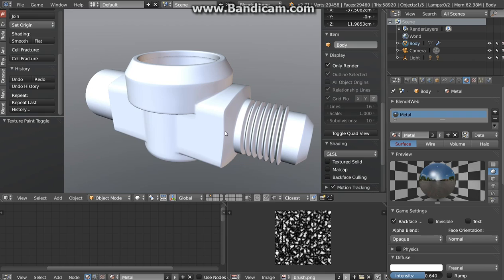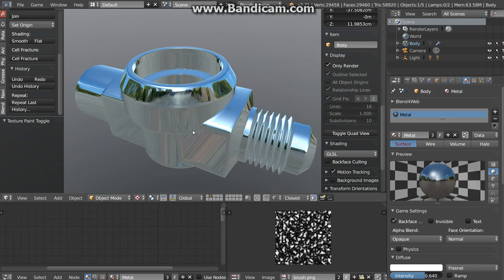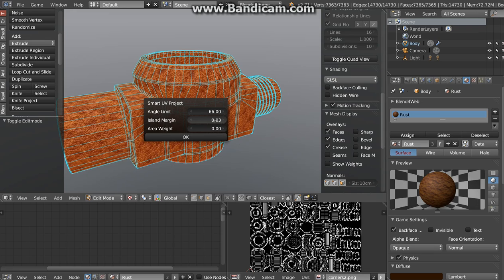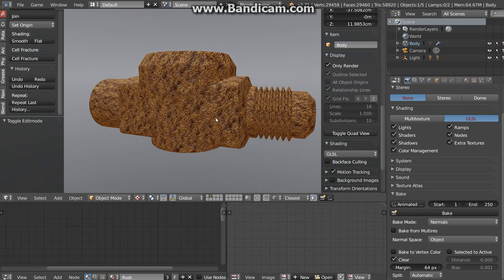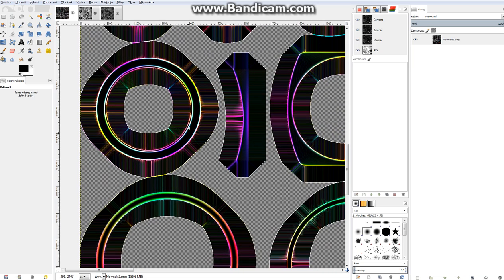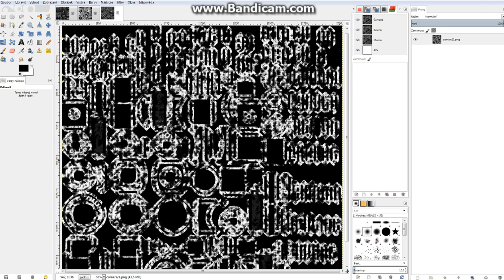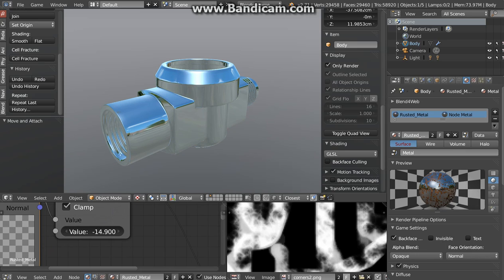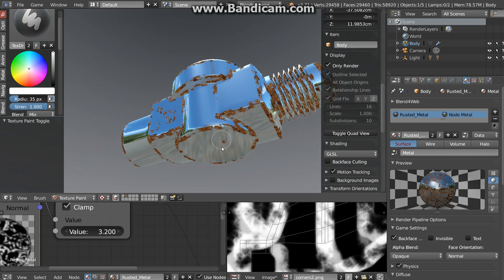Rusty metal in BGE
Detection of edges and corners for placing rust on object.